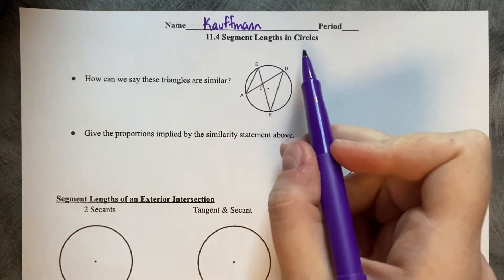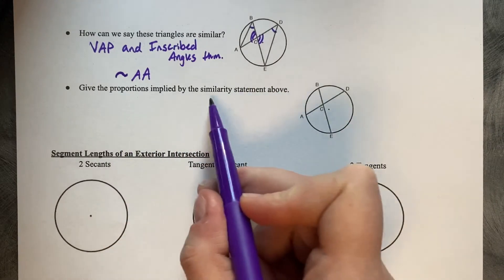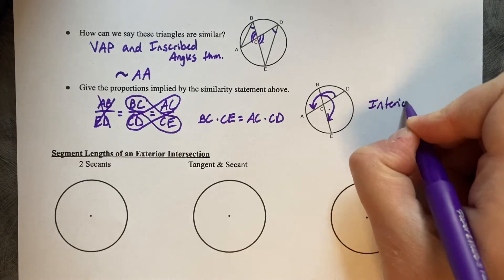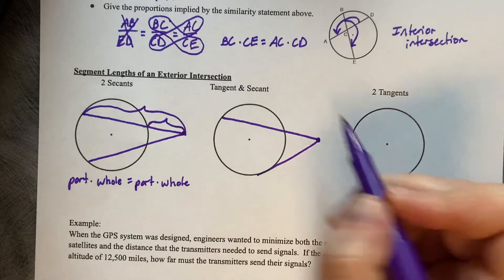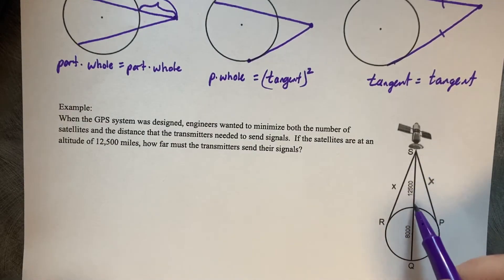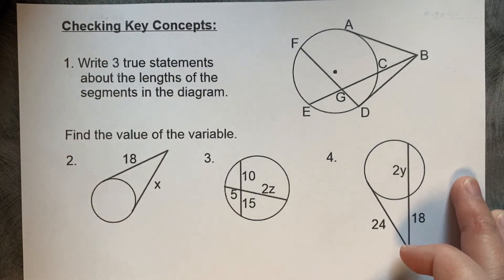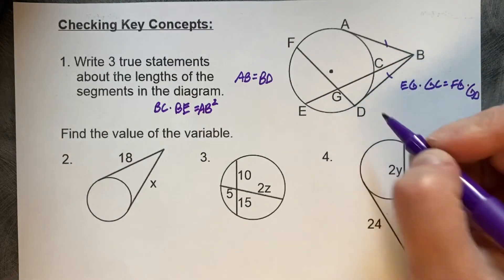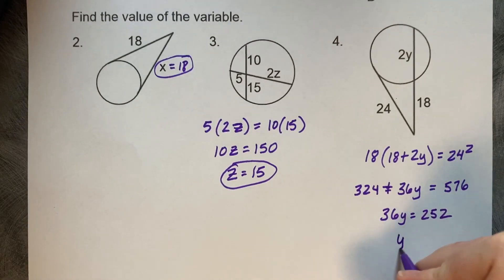11.4 Segment Lengths in Circles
11.4 Segment Lengths in Circles